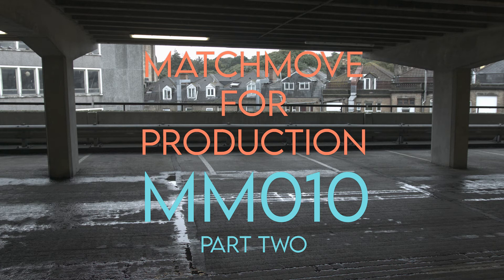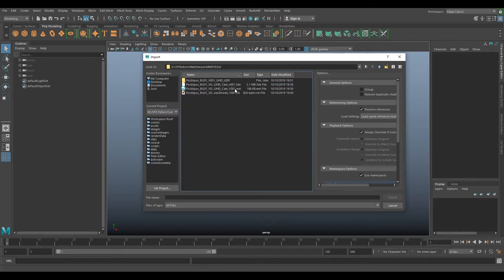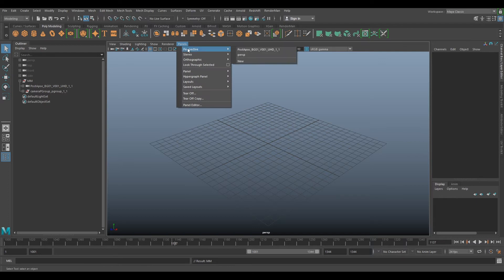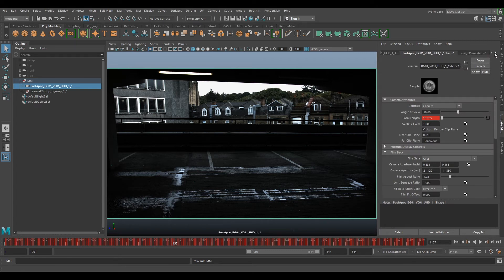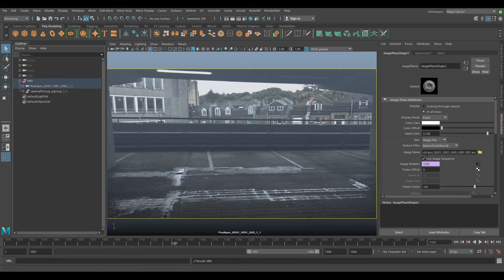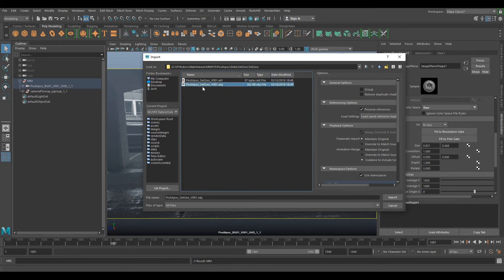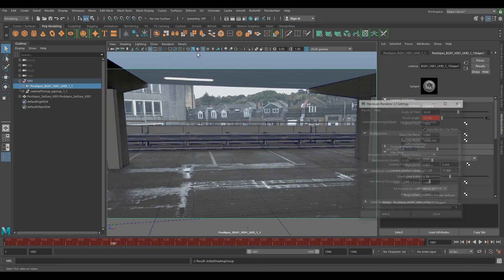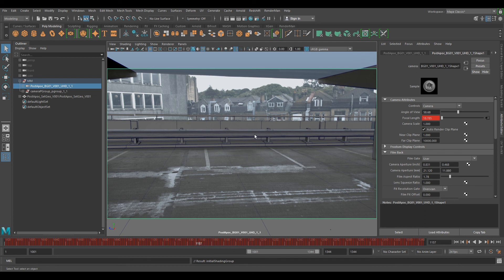3DEqualizer - Matchmove For Production - Camera Tracking - MM010 - Part Two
3DEqualizer - Matchmove For Production - MM010 - Part Two
Matchmove For Production by VFX Tutors

I will be running through how to set up your camera in Maya